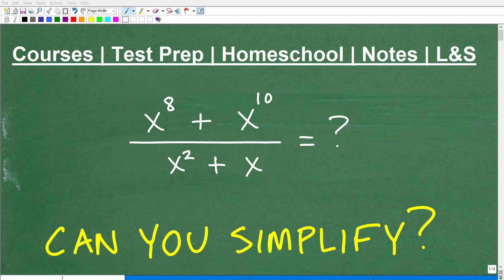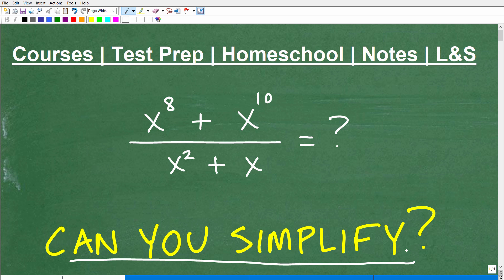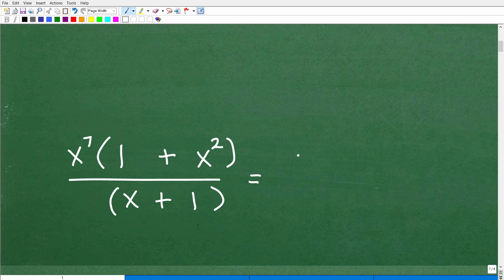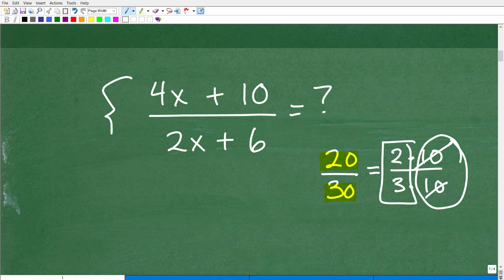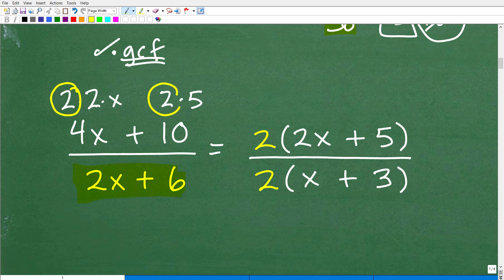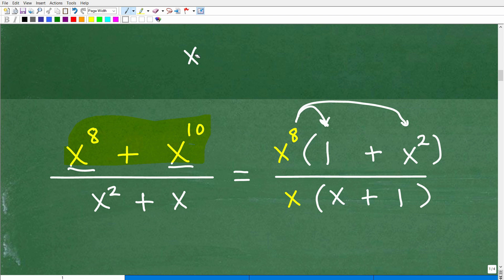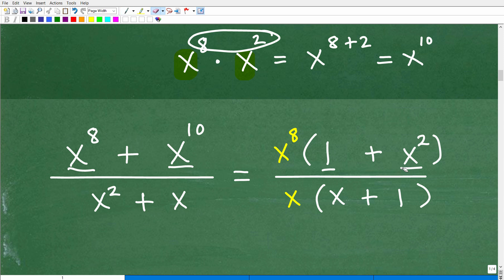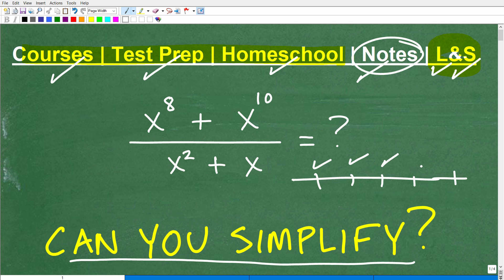Use your algebra skills to simplify this expression…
How to simplify an expression by factoring and using powers and exponents.